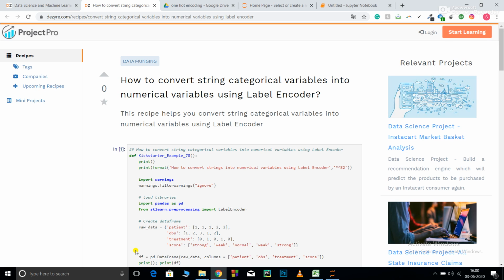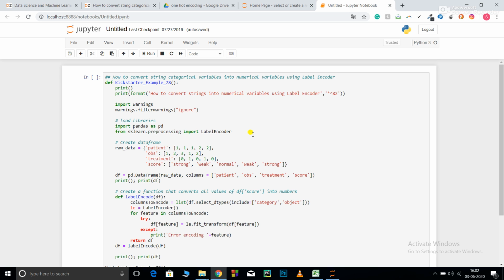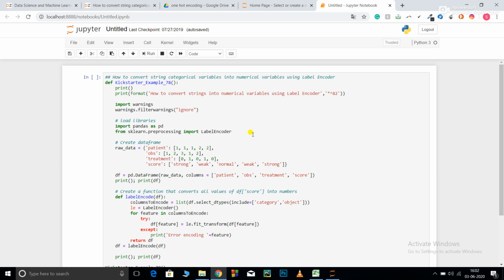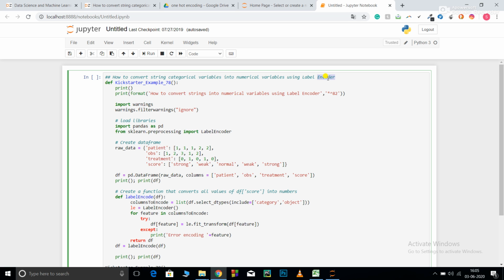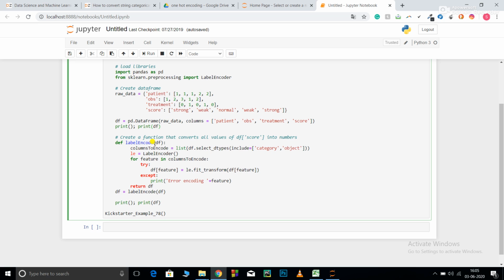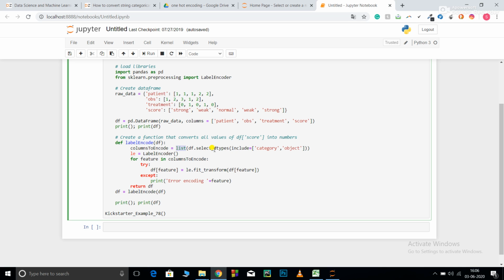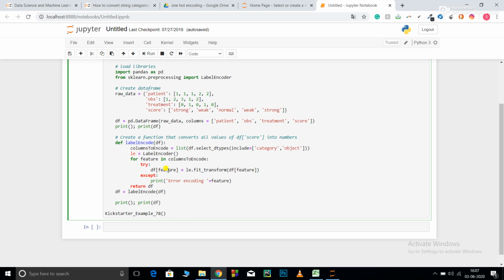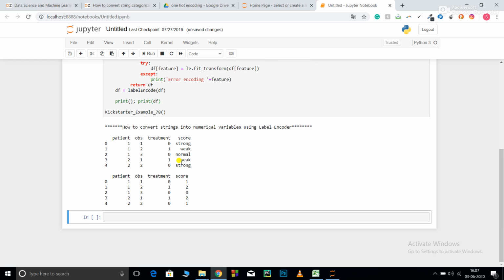Data Science Projects | Code tutorial | Python | Categorical Variables | 4. String Label Encoding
ProjectPro is the world’s #1 destination for solved, ready-to-use projects in Data Science & Big Data. Each project solves a business problem end-to-end and is implemented by industry experts from Uber, Paypal, JP Morgan, Walmart, etc. Our platform has over 100,000 lines of verified, downloadable code, and over 50,000 minutes of videos.

Stop wasting time on theoretical courses and get access to solved, ready-to-use Data Science project modules.

ProjectPro Data Science project benefits include:
1. Get practical hands-on experience from real industry projects.
2. Release your projects faster by reusing components from our solved projects.
3. Get downloadable code, datasets, models.
4. Get videos where experts explain how they implement the solution.
5. Get exposure to real industry challenges during deployment.
6. 100,000+ lines of verified, downloadable code, and 50,000+ minutes of videos.